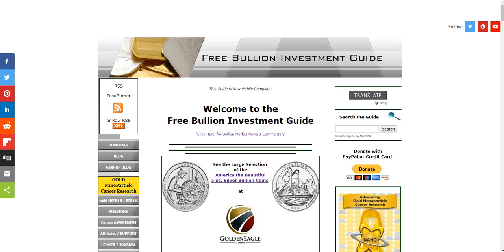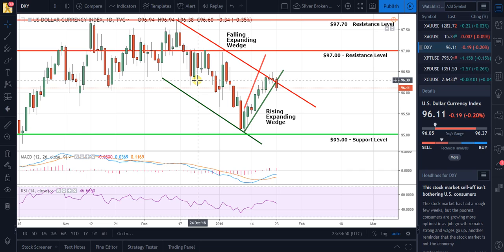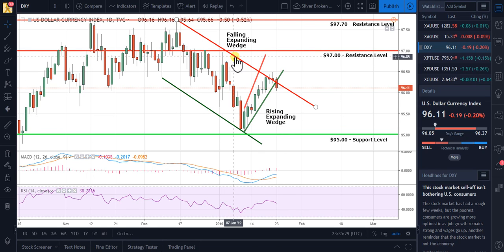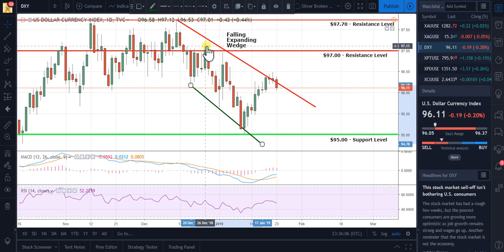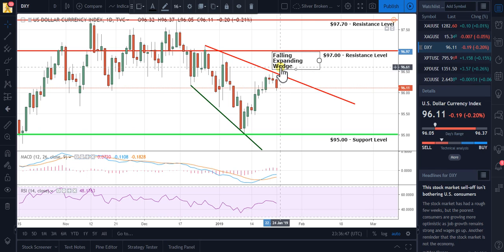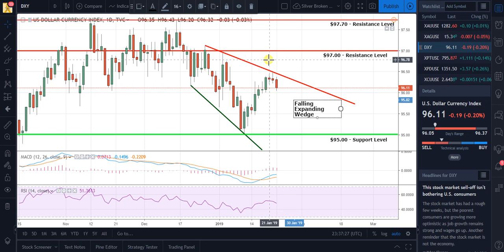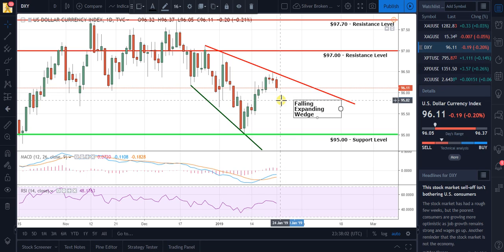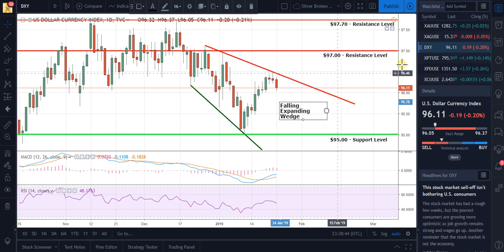U.S. Dollar (DXY) Technical Analysis - Review and Outlook - 01/23/2019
(When the pattern in the chart is either confirmed or denied or if/when a new pattern forms in the charts, I will post a new video.)

The Free Bullion Investment Guide is for Anyone Interested in Physical Bullion, and this Guide Advocates for and Donates to Gold Nano-Particle Cancer Research.